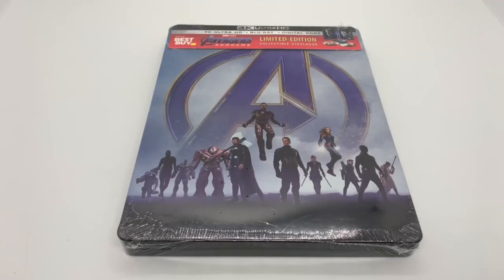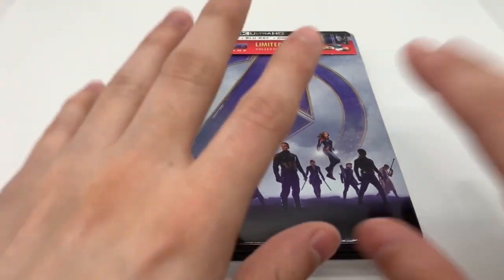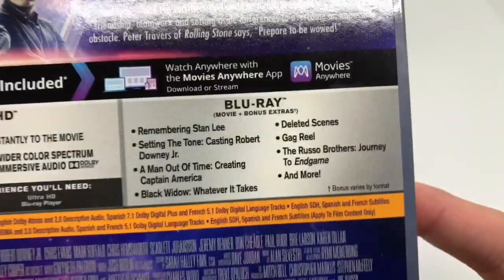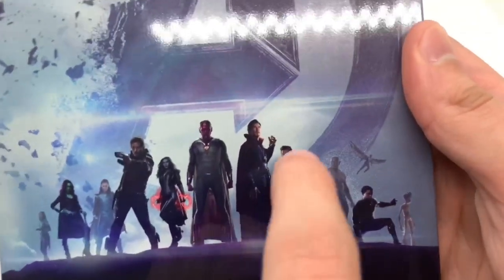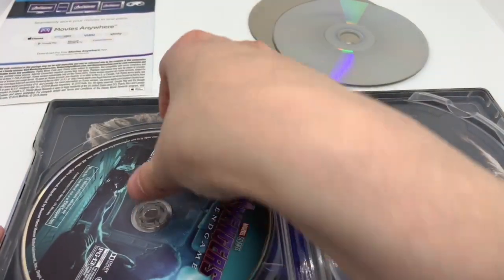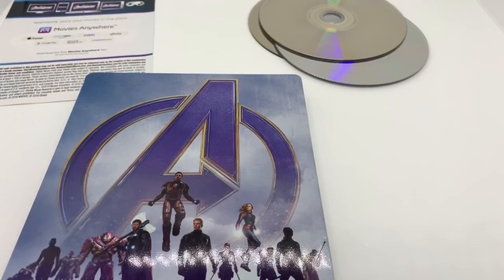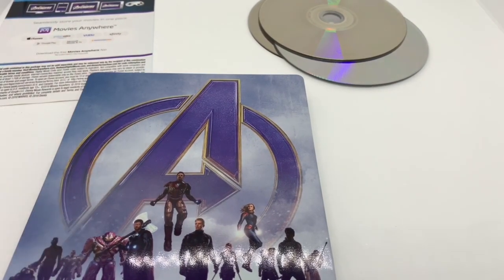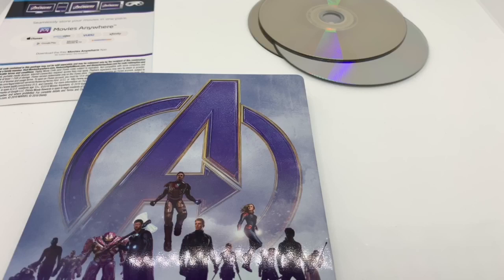AVENGERS ENDGAME (Steelbook) Unboxing and Review With Commentary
comes with the 4K Disc, Bluray Disc, Digital copy, steelbook.

comment which MCU Movie is your favorite? and your Instagram user name. the first person will be number 1 and it will go on from there. the cut off will be at 12 pm PT or LATER. ill post the winner on my Instagram.

by me